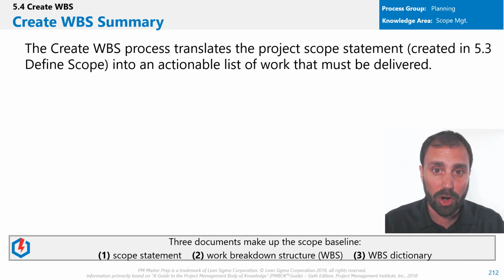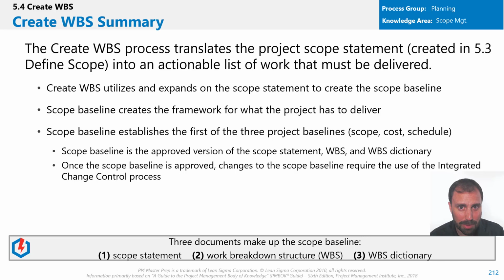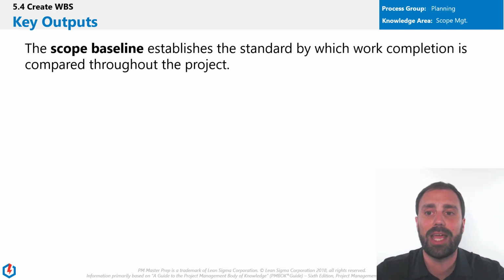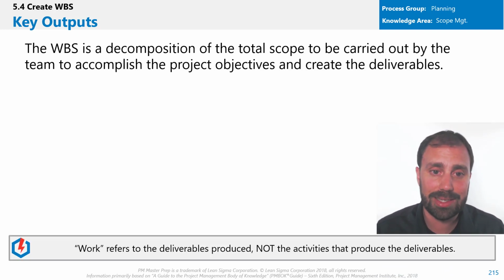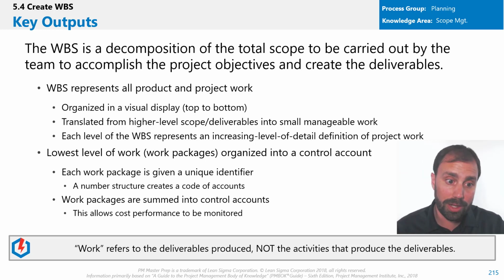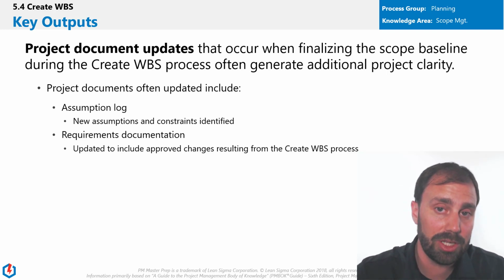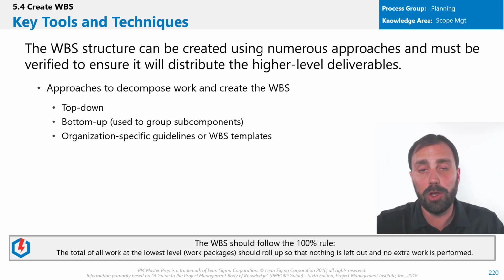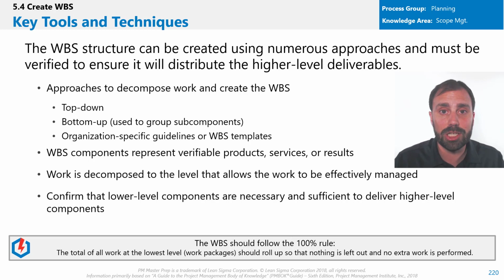5.4 Create WBS